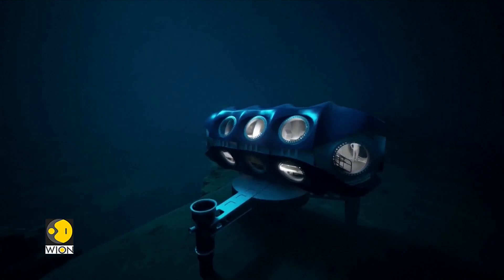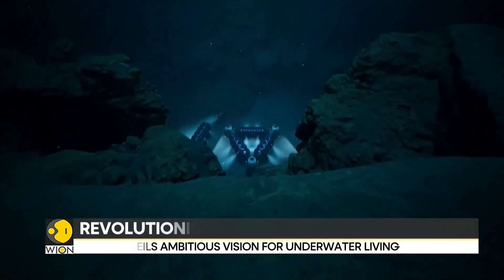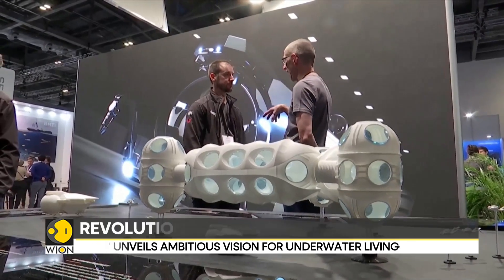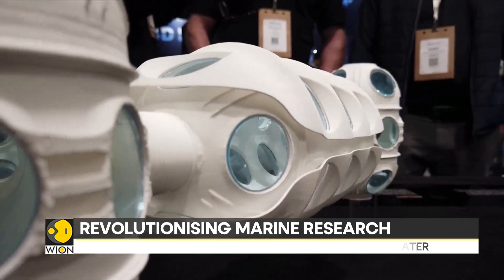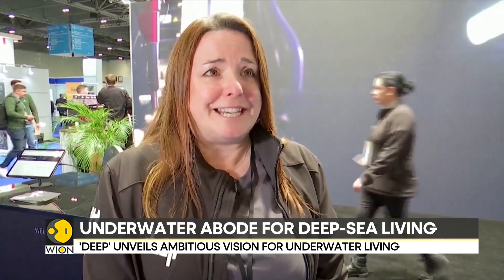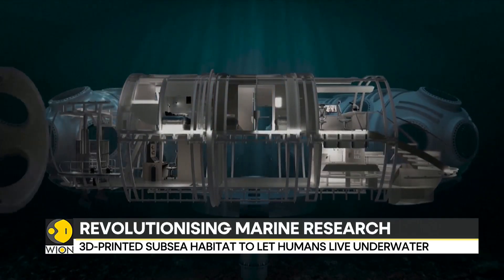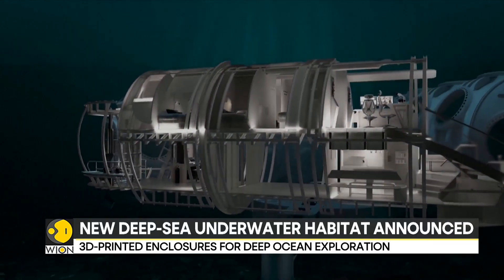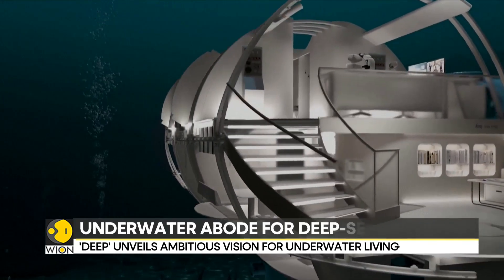'DEEP' unveils ambitious vision for underwater living | World News | WION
3-D printed subsea habitat could let scientists live and work underwater by 2026. The aim is to enable scientists to study the world's oceans in a more efficient manner. Designed by Deep an ocean technology and exploration Company. The company hopes to revolutionize the way scientists observe, monitor and understand the oceans. Watch the video for more details!